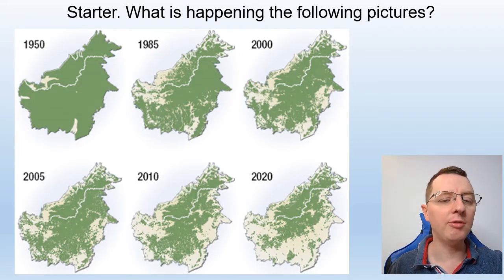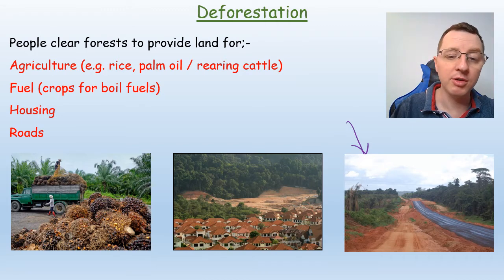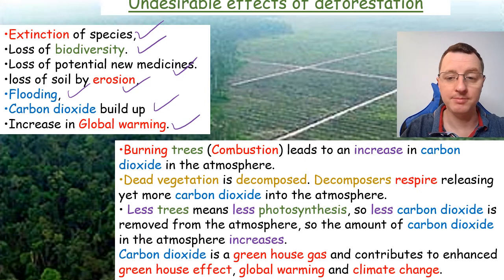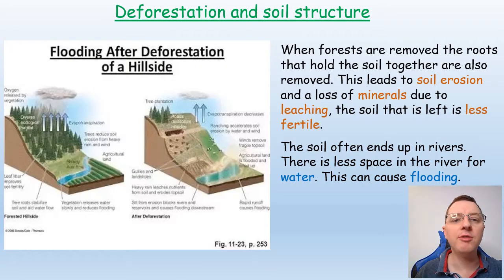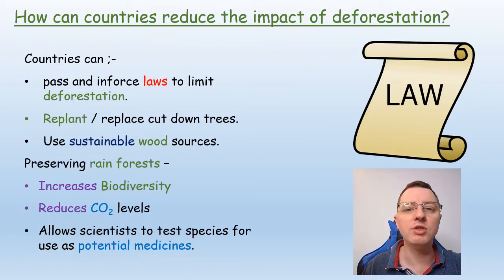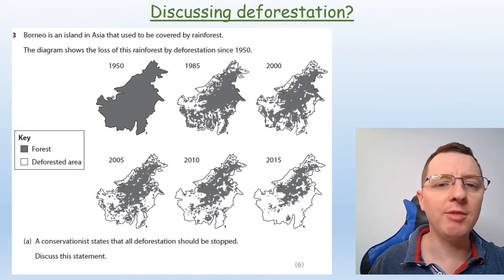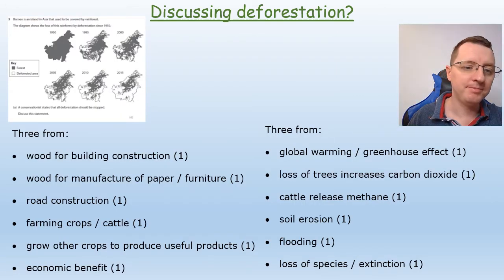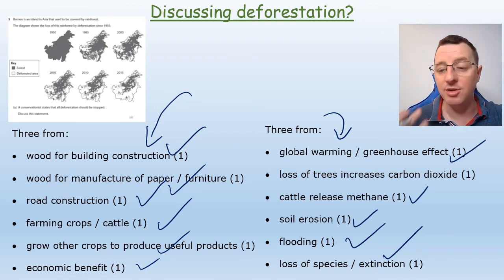Deforestation - (I)GCSE Edexcel, CIE, - AQA Biology GCSE 9-1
This video covers the content for the (I)GCSE Edexcel Biology Course. The video will also be useful for UK specifications such as AQA.
Concepts covered include deforestation, biodiversity, global warming, soil erosion and conservation.